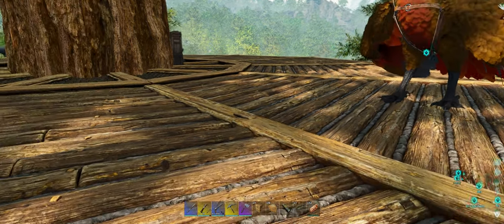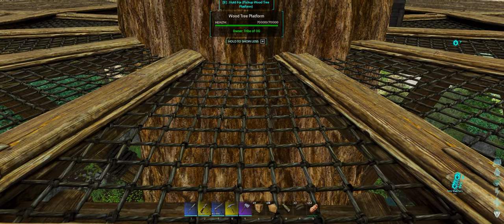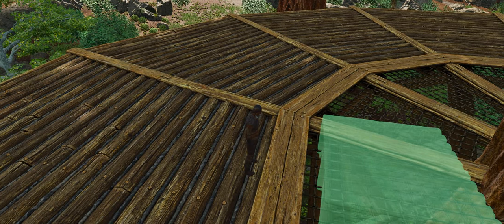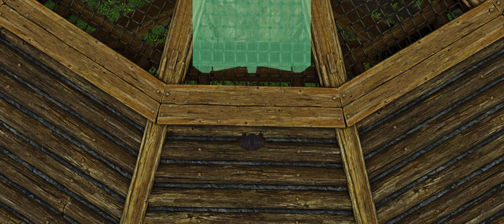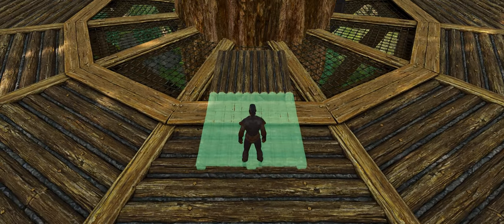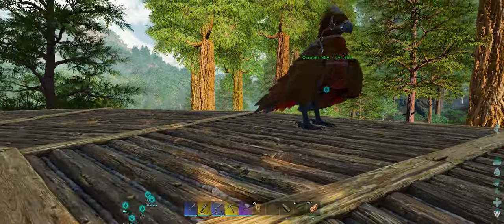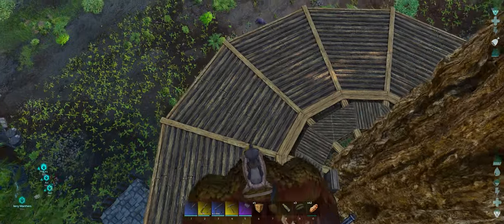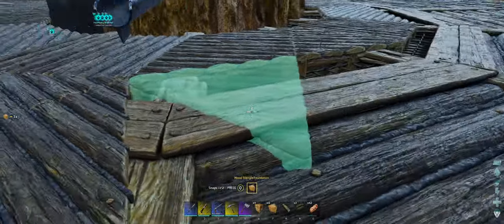Ark Survival Ascended | Tree Platform Tutorial